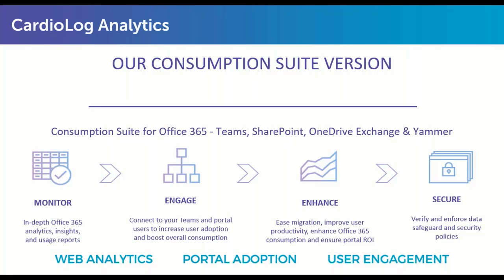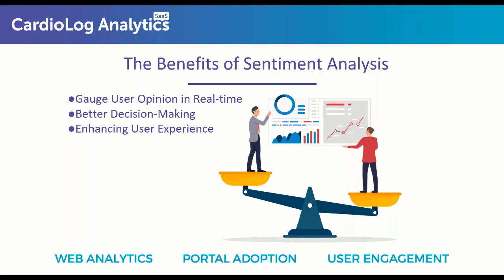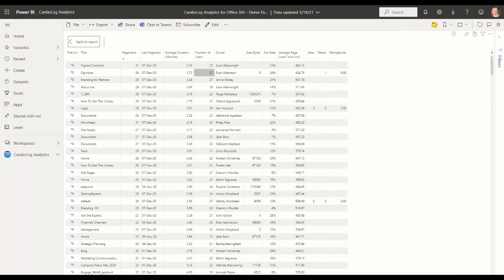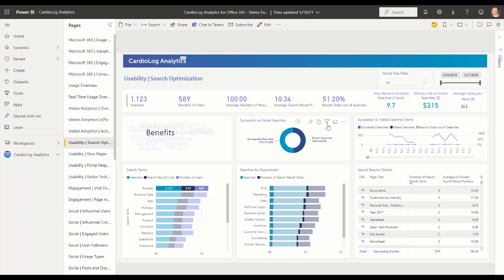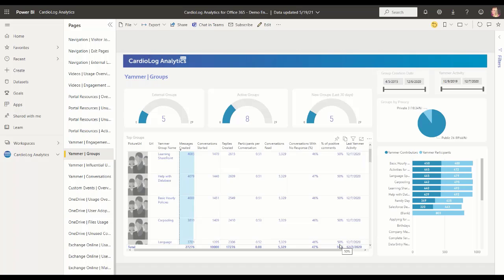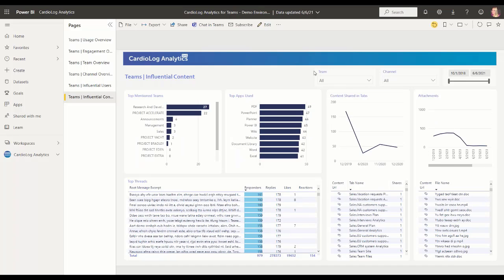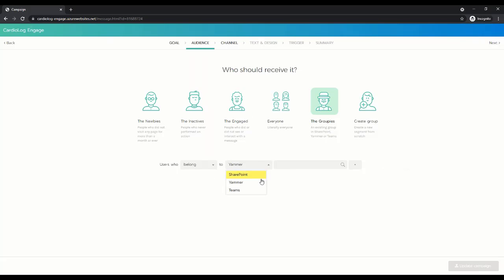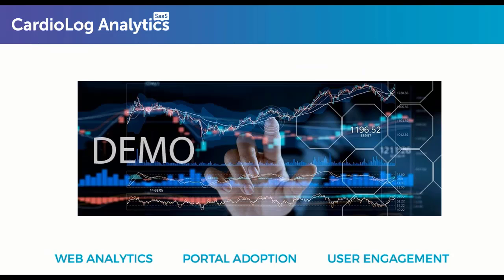Sentiment Analysis camtasia